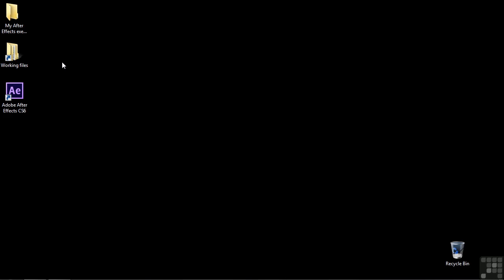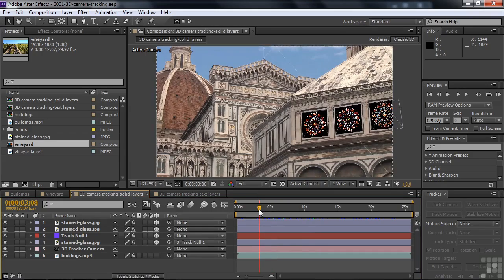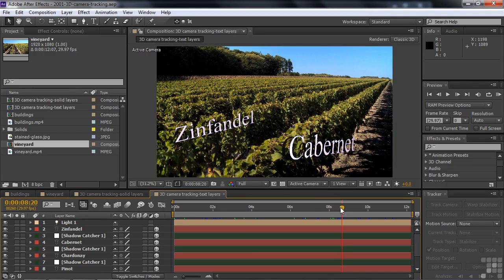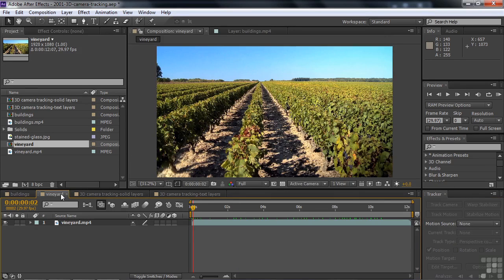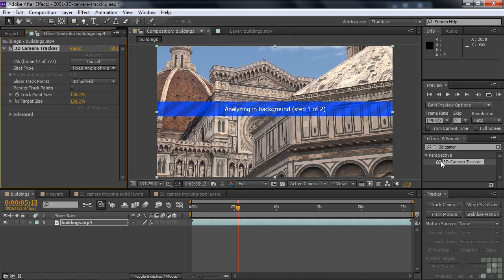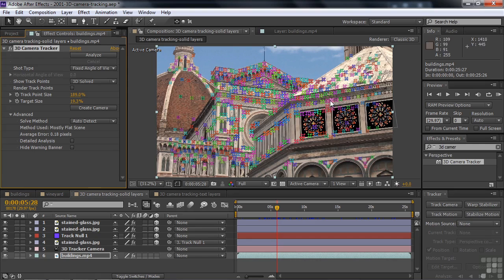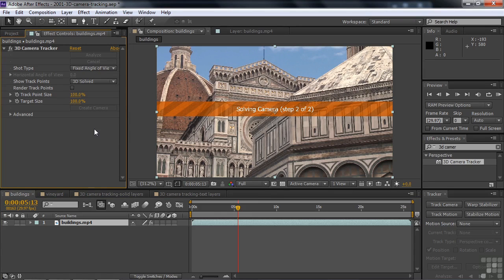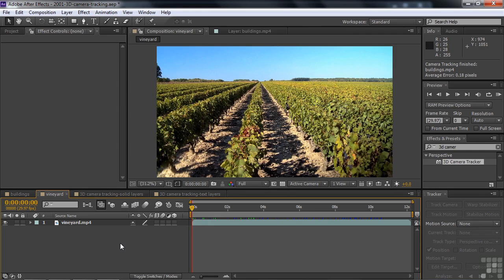20.01 Analyzing 2D Footage With The 3D Camera Tracker